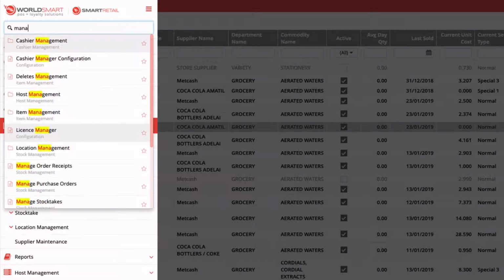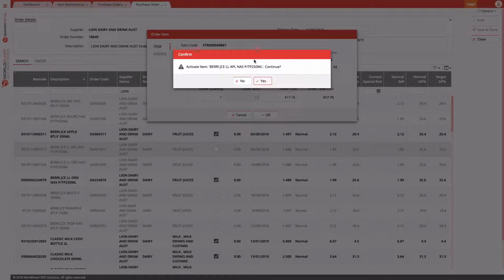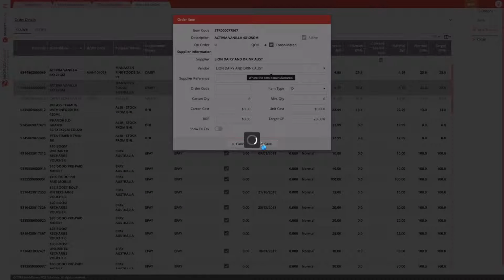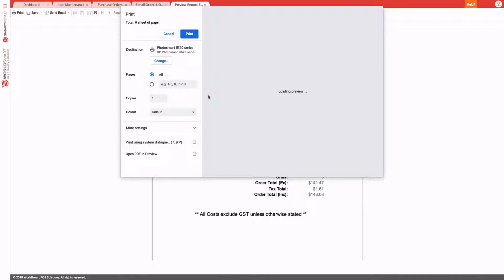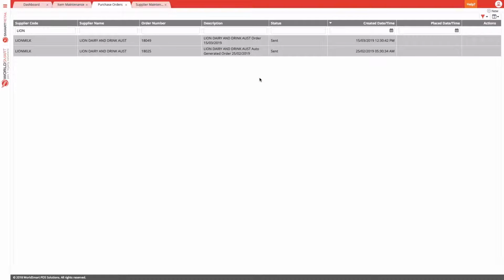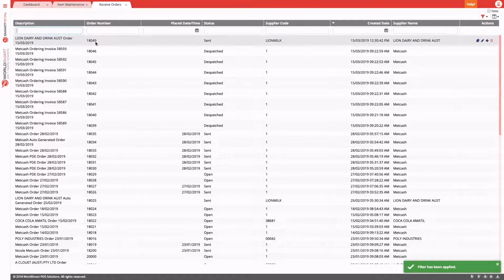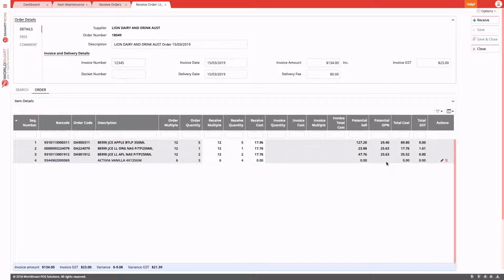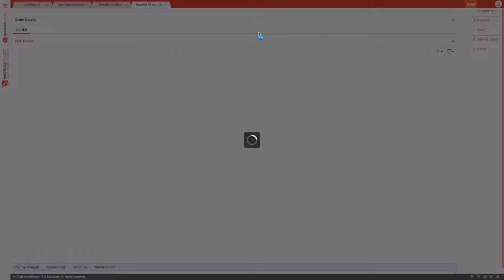Introduction to Purchase Orders for direct suppliers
This video is about creating a purchase order for a direct supplier, emailing it and receiving it to stock to update quantity on hand.